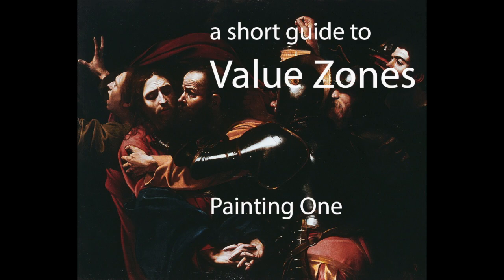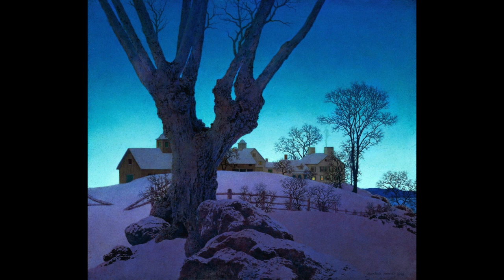a Short Guide to Value Zones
We discuss series of variations on a basic strategy for organizing value in painting. Once understood, the idea of structuring an image for three values reveals a universe of endless possibilities both on a large, organizational scale and in the details of the work. Caravaggio, Maxfield Parrish, Fantin Latour and others are discussed in detail.